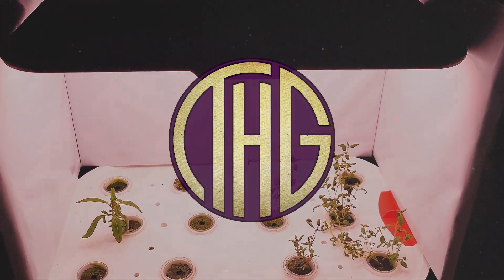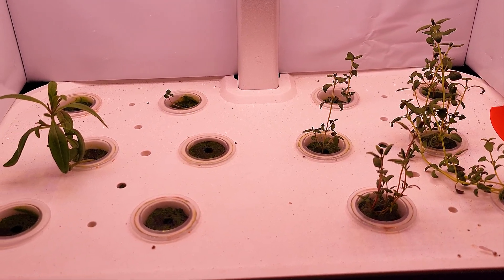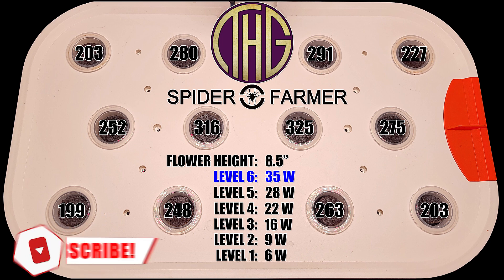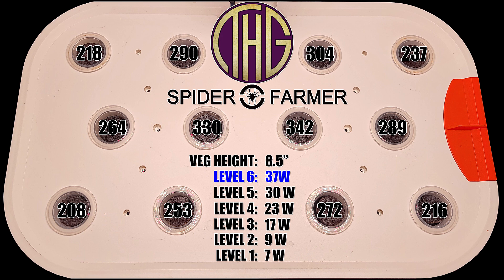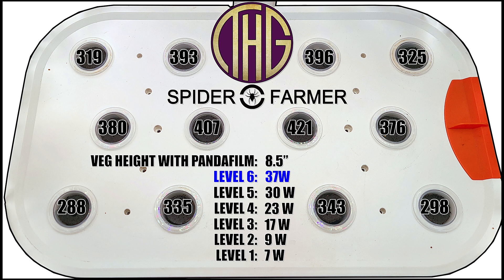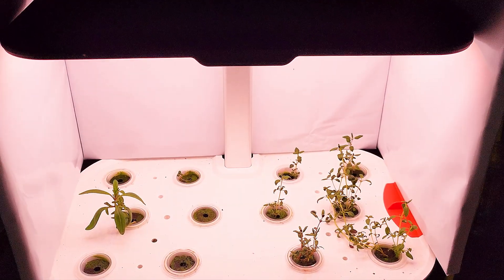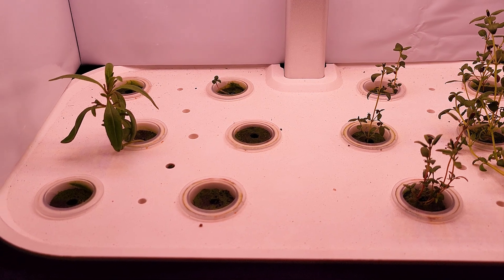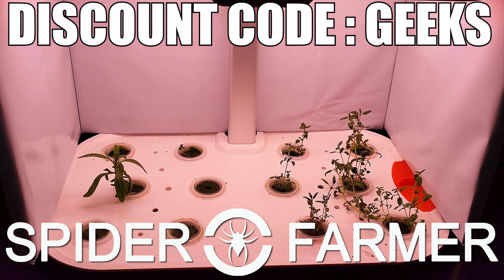Better Than Tinfoil? Spider Farmer G12 Hydroponics With PandaFilm Shroud!!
I finally got the PandaFilm that I ordered forever ago, and it is time to see what the light levels are like with an actual shroud covered in PandaFilm. Will it be better than no shroud at all? Will it be better than tinfoil taped to the sides? Watch the video to find out!